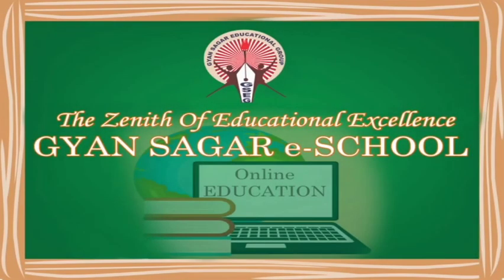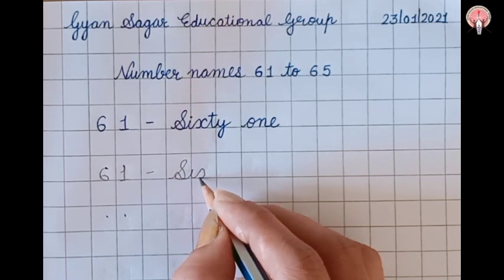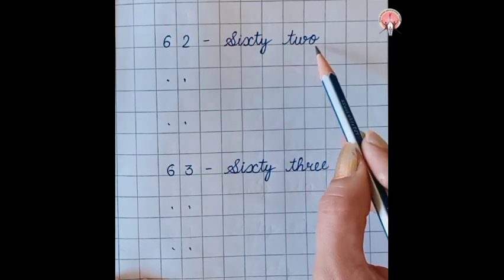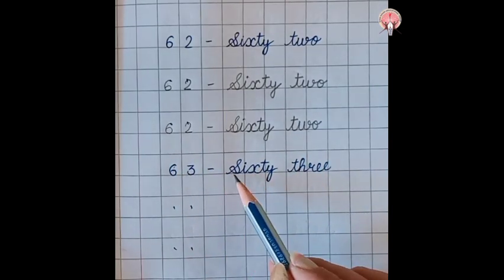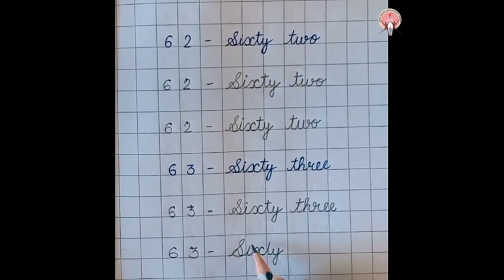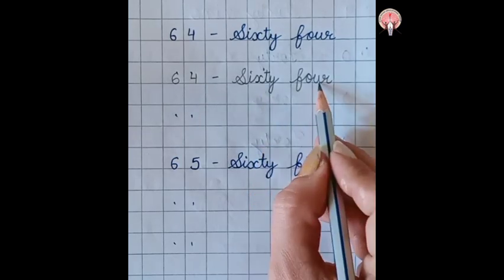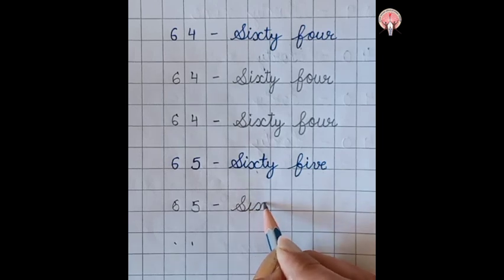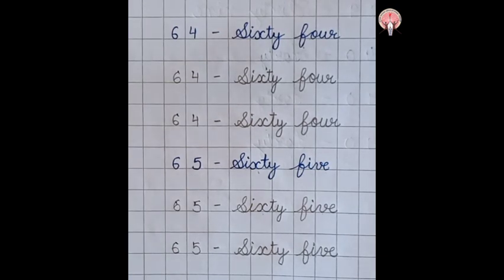Sr KG (Number names 61 to 65)